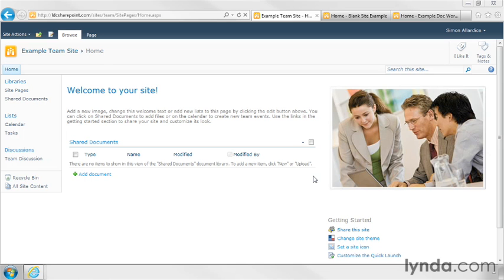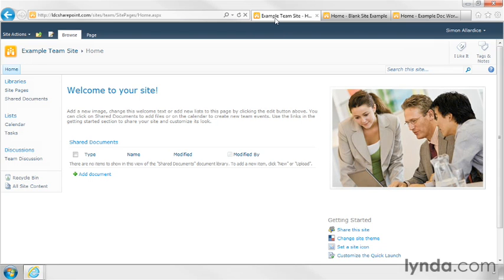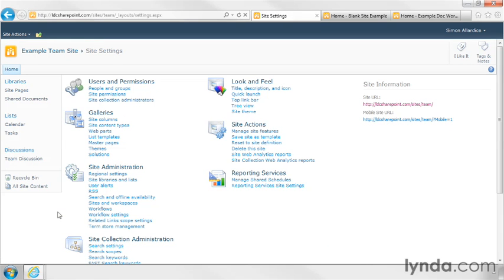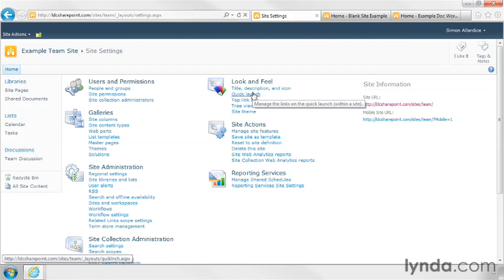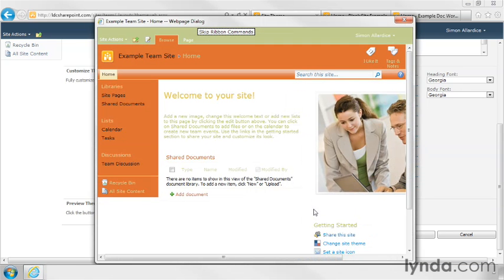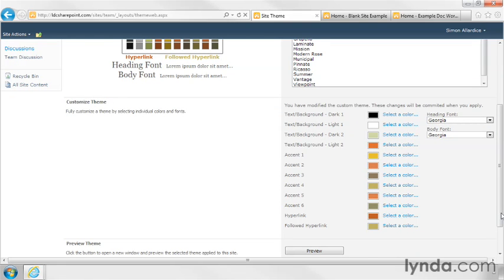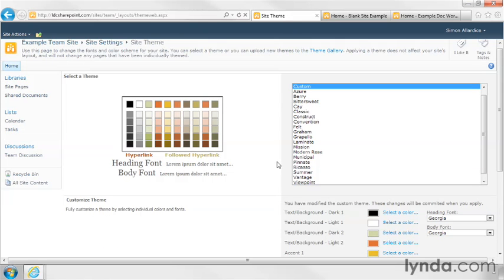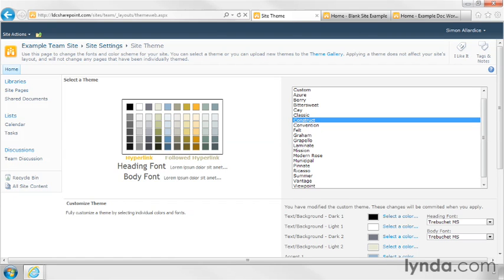SharePoint Designer 2010- Branding SharePoint Sites